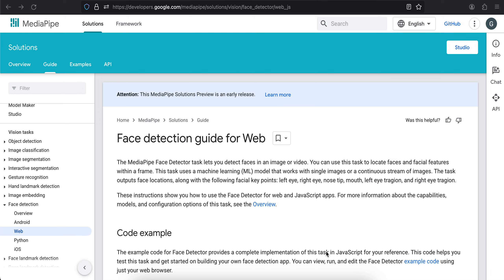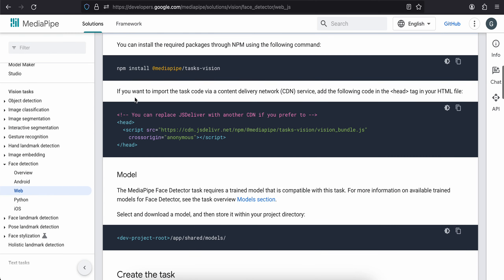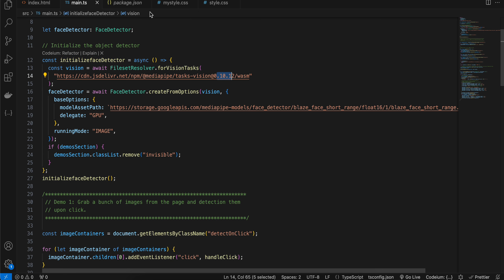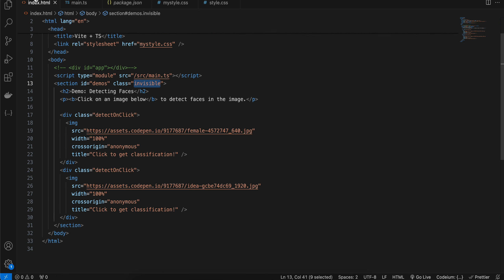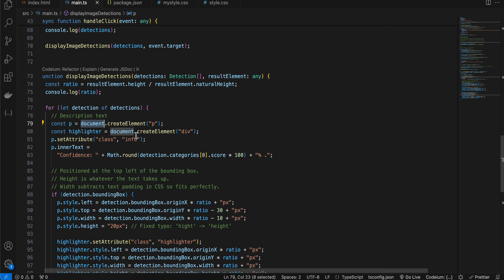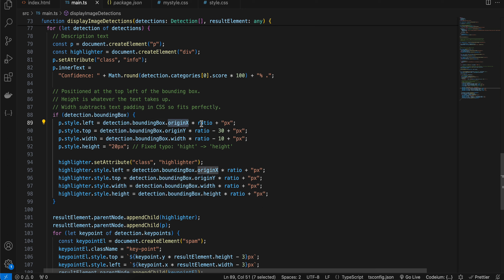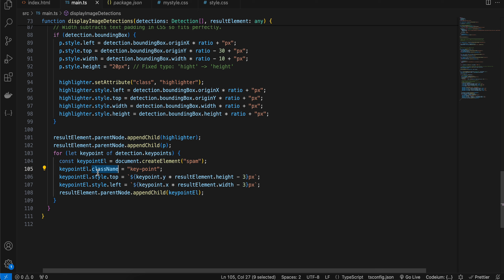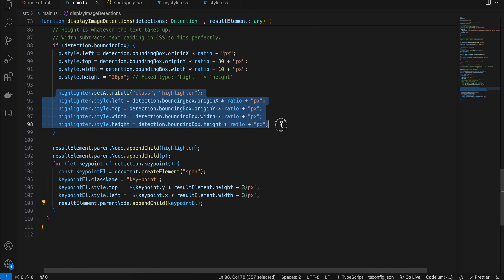How to do Face Detection using MediaPipe with Javascript